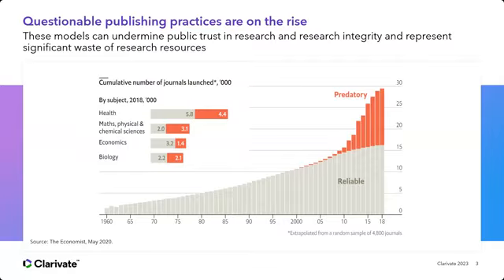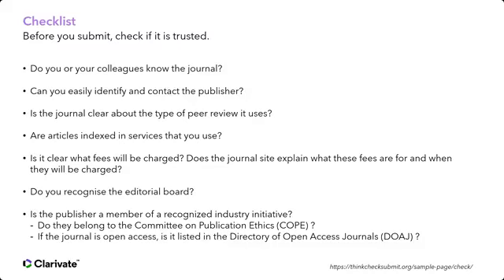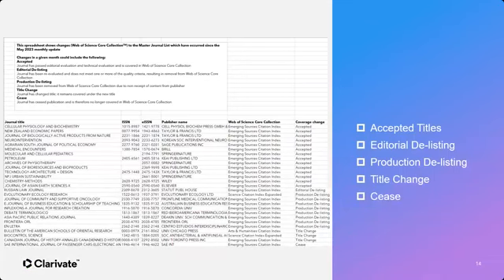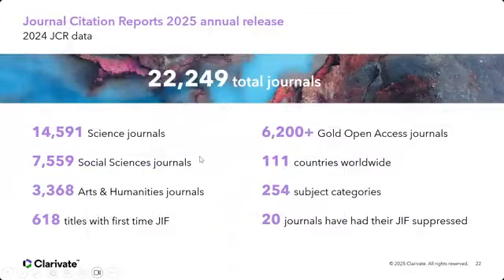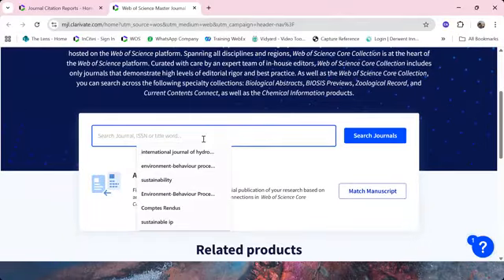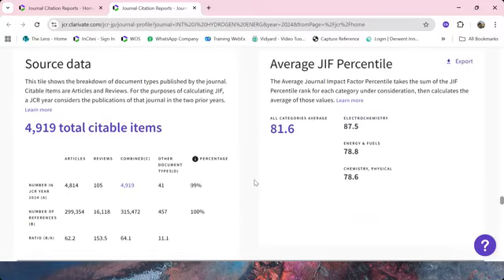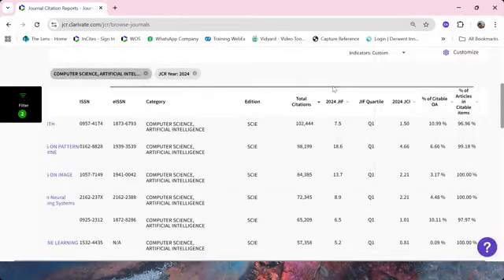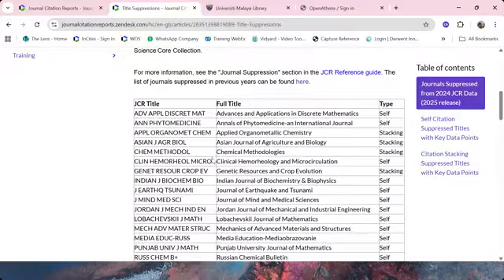Avoiding the Pitfalls of Predatory Publishing with Journal Citation Reports